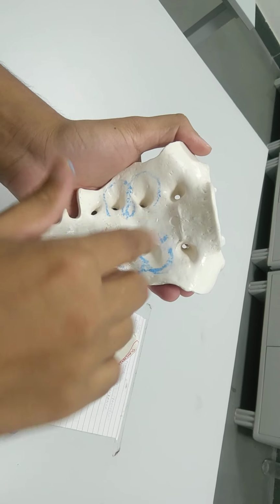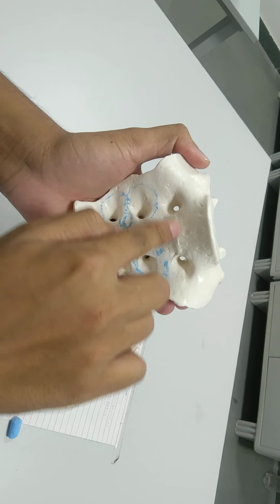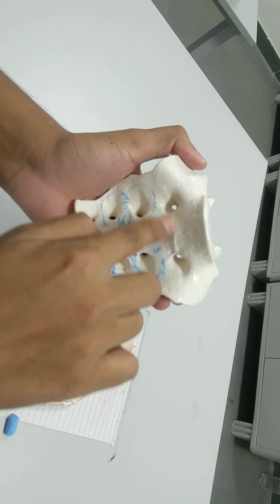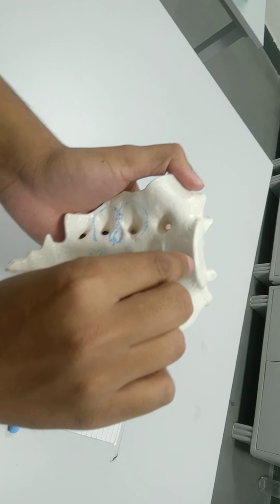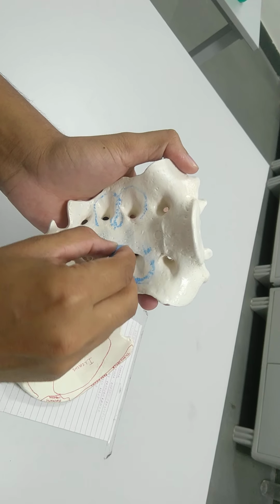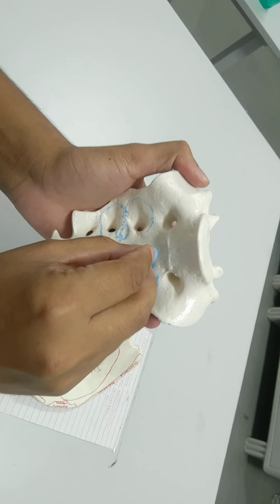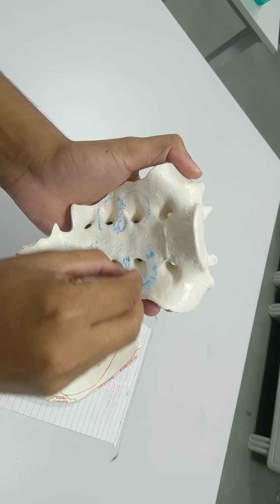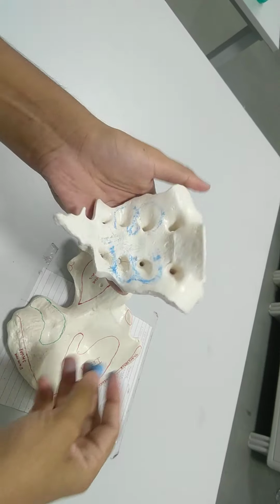Sacrum bone | features and relations | Anatomy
This video is being uploaded for quarantined first year MBBS students. Sacrum used in this video was provided by Vikram Singh.